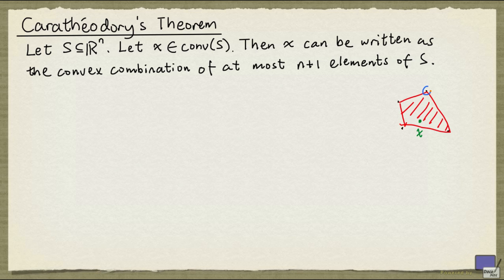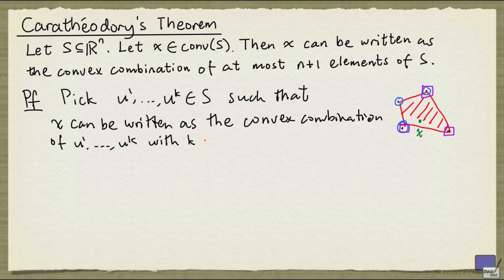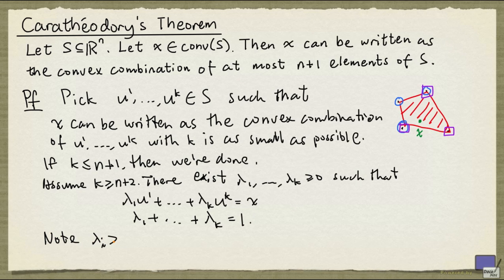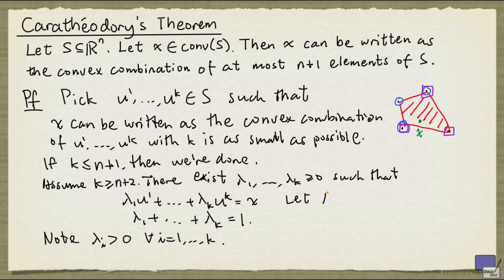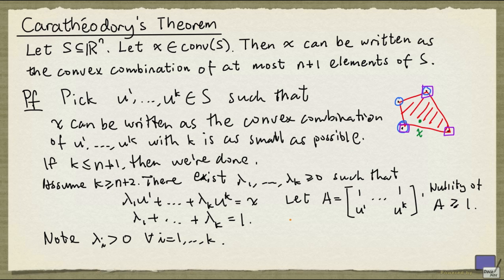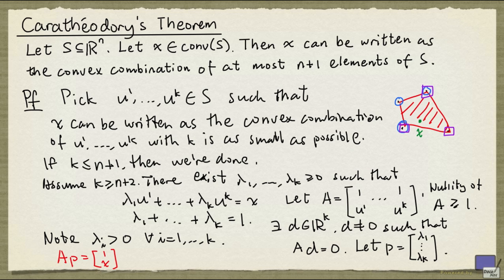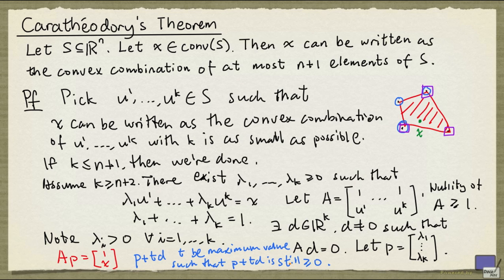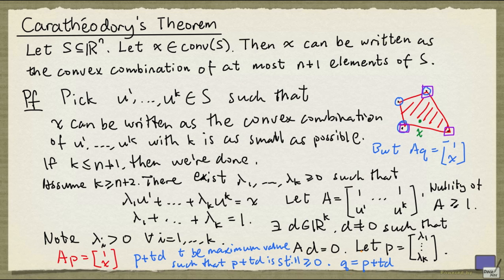2 Carathéodory's Theorem